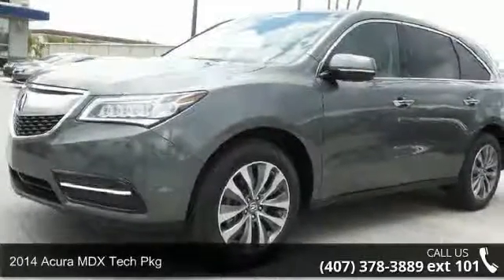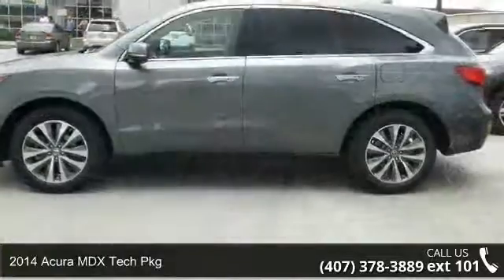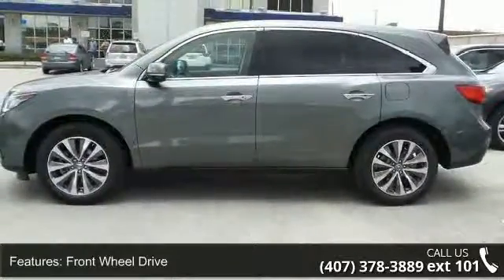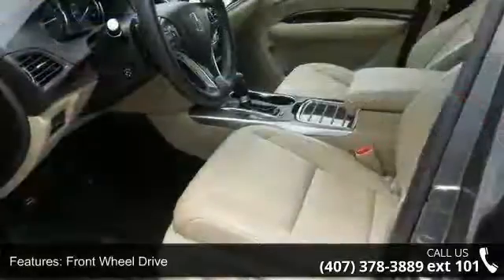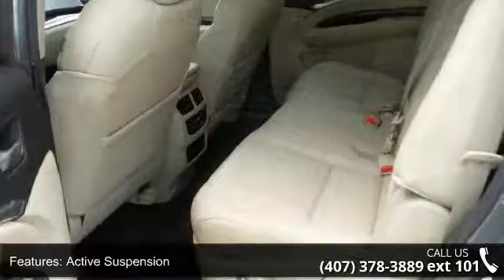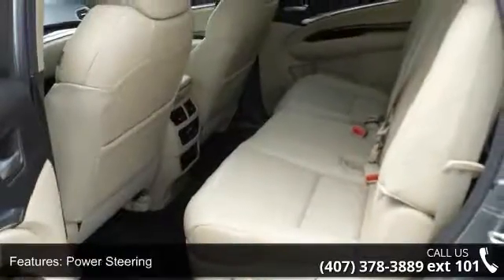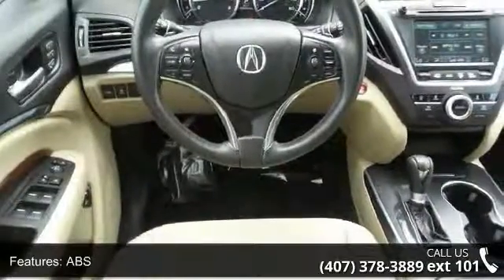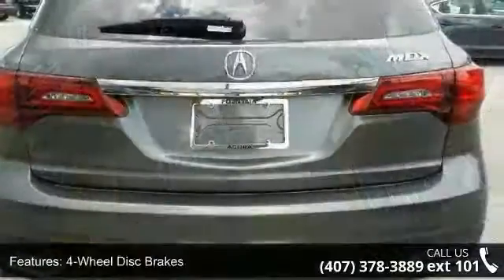2014 Acura MDX Tech Pkg - Fountain Auto Mall - Orlando, F...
ACURA CERTIFIED!!. Don't let the miles fool you! Yes! Yes! Yes! Previous owner purchased it brand new! Want to save some money? Get the NEW look for the used price on this one owner vehicle. Acura Certified Pre-Owned means you not only get the reassurance of a 12mo/12,000 mile limited warranty, but also up to a 7yr/100k mile powertrain warranty, a 182-point inspection/reconditioning, 24/7 roadside assistance, trip-interruption services, rental car benefits, Acura Concierge Service, and a complete CARFAX vehicle history report. The quality of this terrific MDX is sure to make it a favorite among our educated buyers.